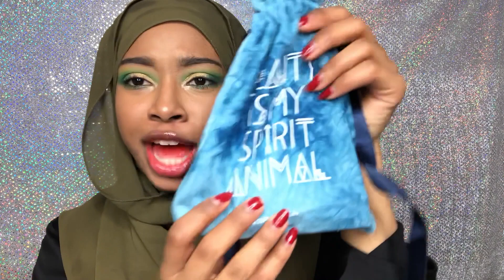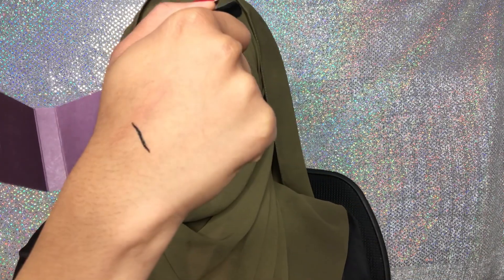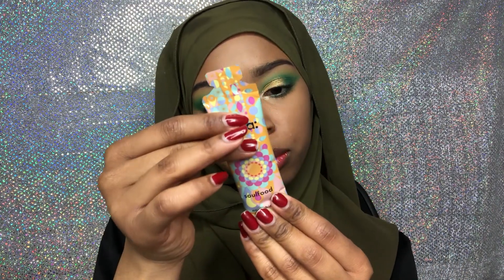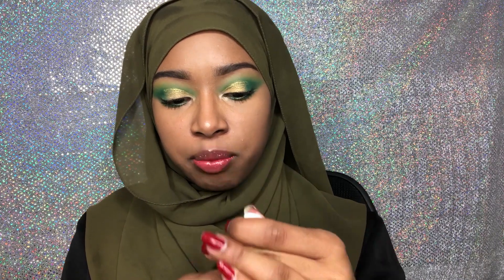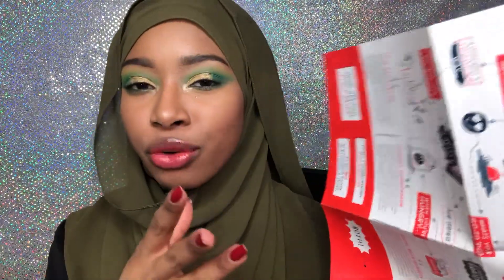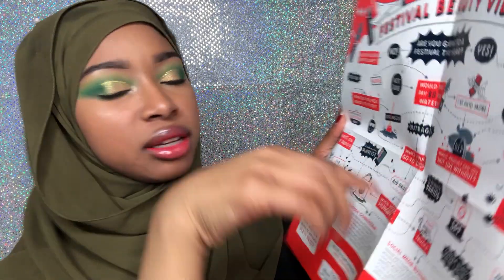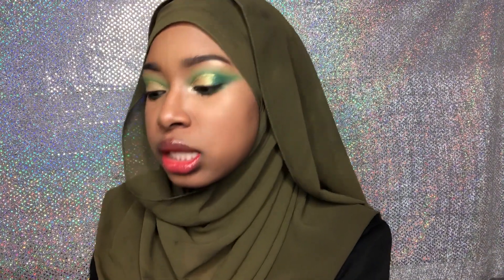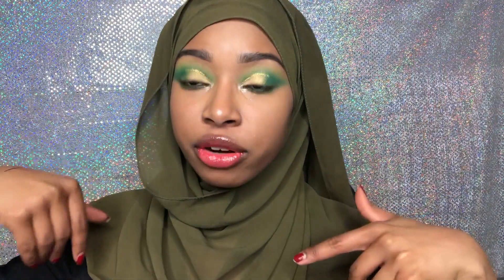Sephora Play! Unboxing |March 2018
Hey guys! In today's video, I do an unboxing of the Sephora Play March subscription box. I was super tired and just ate a lot of Italian ice sorry about my weird mood and red teeth😂 Hope you guys enjoy!!

Don't forget to watch in 1080 HD!!

Dodolashes.com “Wrapfiqah”
Solana Luxe "Rafiqah10"

SOCIALS
•INSTAGRAM- @Wrapfiqah & @Rxfiqah (personal)

Q/A
Name: Rafiqah
Age: 17
Grade: Senior in HS
Camera: iPhone 8+
Lighting: Neewer Ring light

Comment "💋💋 " down below to show you read this whole thing!